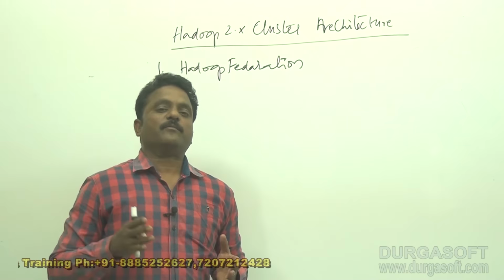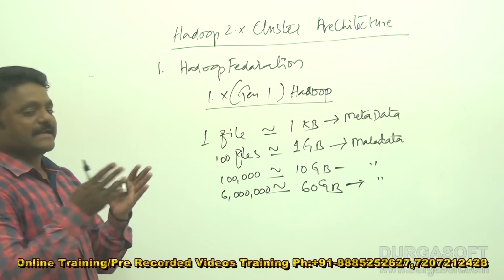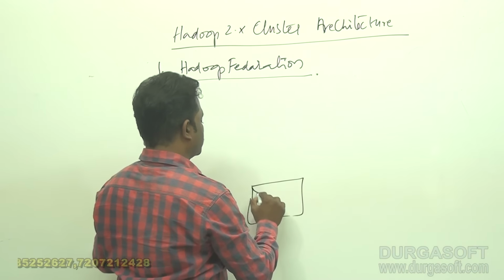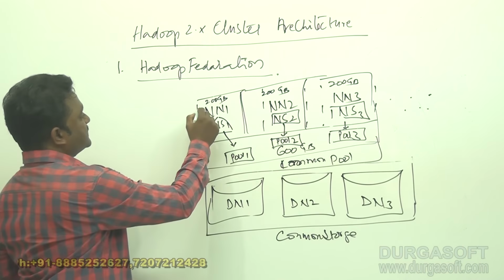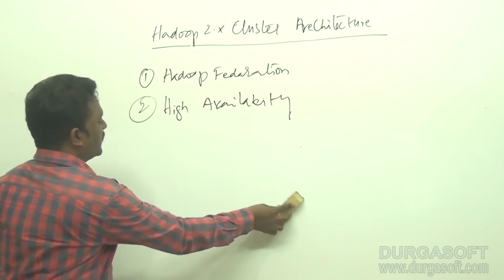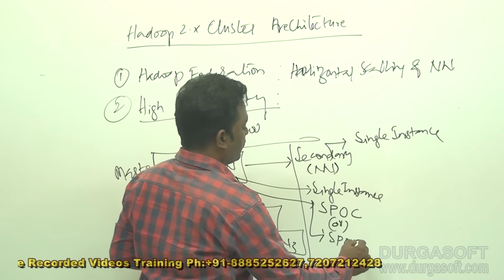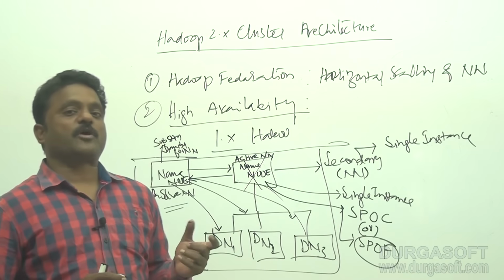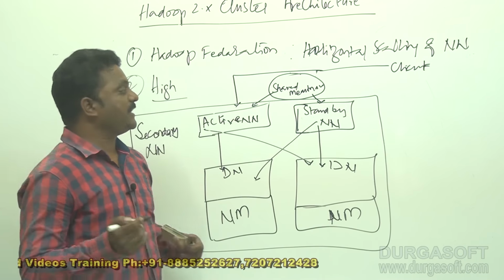Big Data || Hadoop | Hadoop 2.x Cluster Architecture Part - 3 by Naveen